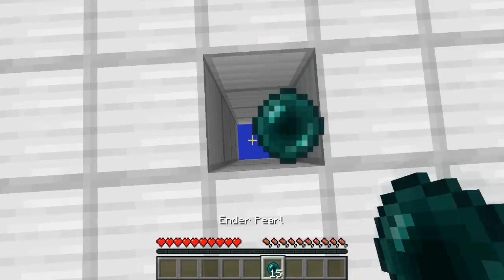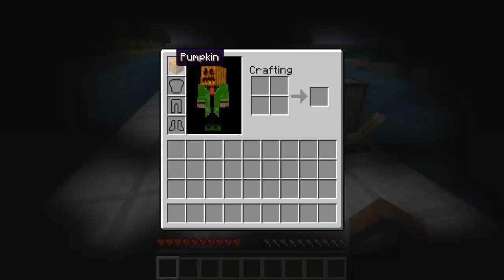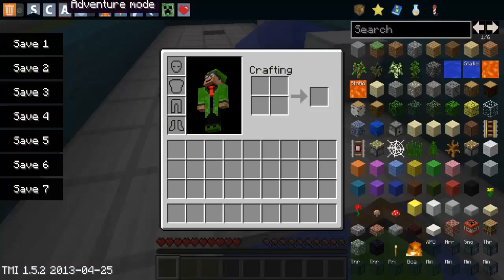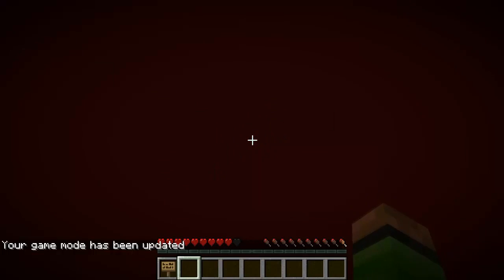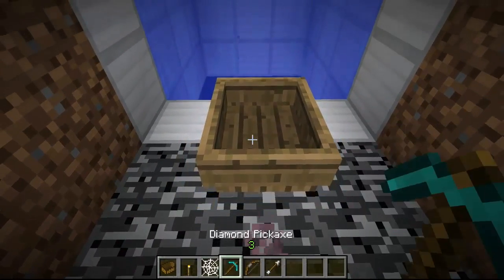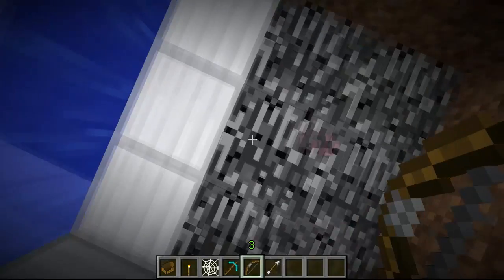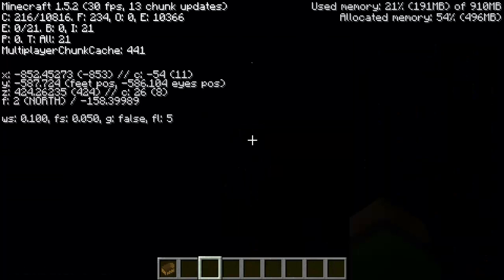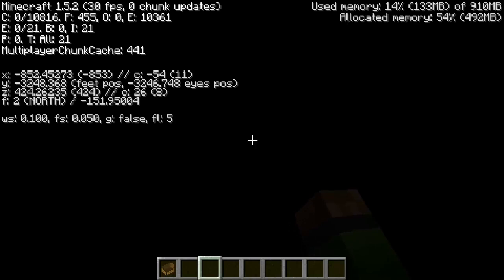Is The Void Really Empty? How to explore the void in Survival! (Minecraft Science)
Today on Minecraft Science we look at.

What is the void? Is the Minecraft void really empty? Is the void above the Nether? Is the end in the void? Why do we die in the void? How to get into the void? Are there Endermen in the void? Whats in the void?

The Void is the term given to the empty space beyond the bedrock layer in the Overworld, Nether and End(For the End, below the island). The Void appears at the bottom of maps, where layers of bedrock restrict access to it. The Void is technically endless, however if you fall more than 32 million blocks down, Minecraft will crash.

Blocks cannot be built on the underside of the Bedrock layer, but if Gravel or Sand are placed in the bottom hole nearest the void, they will fall infinitely. Pistons don't extend if placed facing downward at Y=1 and won't extend if placed at Y=0, so blocks can't be pushed into the void. Although Water and Lava appear to flow into it, they will not actually spread and form beneath the lowest layer. This prevents players from descending into the Void safely via swimming. It also prevents extreme lag; if the liquid were to flow down infinitely the game would have to deal with the hefty amount of water blocks in the game which would eventually crash.

The Void is unique in the way it gives off fog in a visual effect, generally known as the Void Fog Effect. When close to the void, the player will experience shortened range of vision, due to 'fog' given off by the Void dimension itself. Regardless of the render distance selected by the player, this effect will still be experienced, getting gradually more prominent every time the player descends one layer. This will not affect mob spawning, it is simply a visual effect. Black fog also closes in at high altitudes, though not as much.

In the Nether, the Void appears a reddish color. On top of the Nether, you can place blocks up to Y=255, unlike the Void in the Overworld or below the Nether. This is because the increase in maximum build height has not yet increased the height of the ceiling in the Nether. Lighting is buggy, mobs will not spawn on bedrock, and mushrooms spawn.

Falling into the Void on Survival mode causes the player's health to be depleted by about 4 hearts per second, leading to the player's death in 2.5 seconds or less, should he or she drop. Armor does not protect you from dying in the Void, and death always occurs at Y= -199.10. After this, if the player does not press any buttons, they will usually fall until somewhere below y= -256, with this number varying on each death. However, if health or regeneration potions or golden apples are used the death level alters only slightly. If mods are used to make the player invincible or give them infinite health, they will fall until Minecraft crashes. When you fall into the void on a server with anti flying measures, you are kicked regardless of having a flying mod. Riding a vehicle into the Void will result in the player being stuck in the vehicle until he/she dies.

Entities (mobs and items, excluding the player) will fall through the Void and receive the same damage as the player, {4 hearts per second} with the exception of the Wither which appears to take tremendous damage. All entities will disappear at Y=-64. Any entity above layer 319 or below layer -64 will be black. Chickens can be spawned in the void using eggs (however they will die at Y=-64 like all other entities) and Primed TNT can fall into the Void and explode.

Entering the Void is also possible in the Pocket Edition and Xbox 360 Edition. In the Pocket Edition, if one creates and activates a Nether Reactor on bedrock level a hole will be made in the void. Bedrock appears invisible from under, giving an effective X-ray machine. and the void itself is blue. The bedrock can also be mined in creative mode, giving some more ways to get to the void. However, the void cannot be accessed in the free version. Any entities in the Void are invisible, except for smoke particles from your corpse, which are black.

If you read this say "Pokemon" in the Comments!